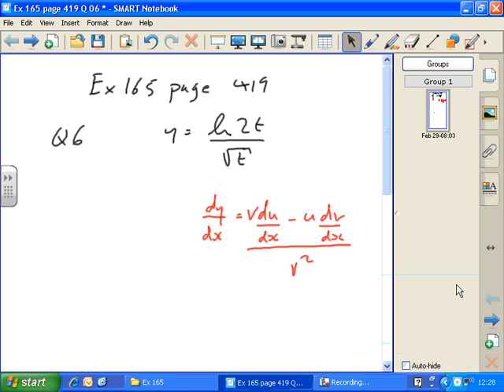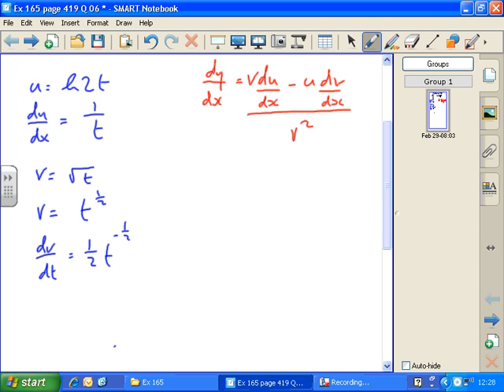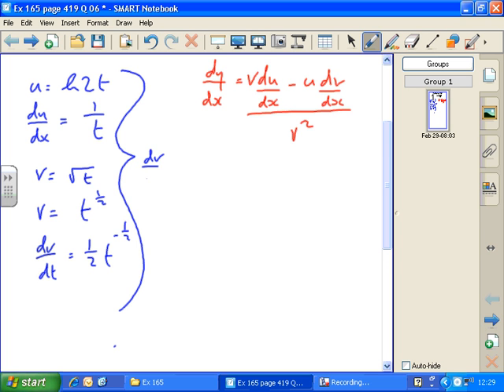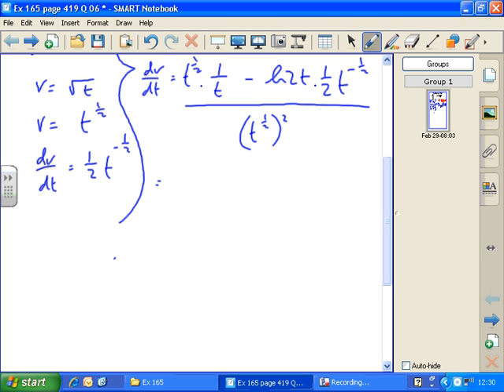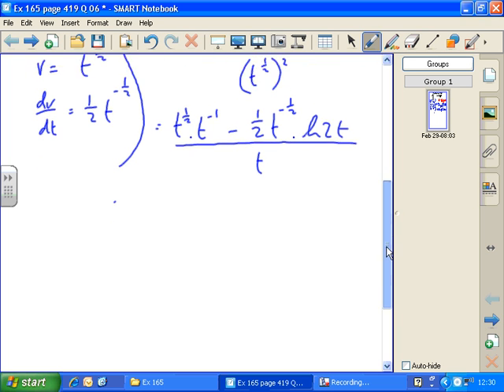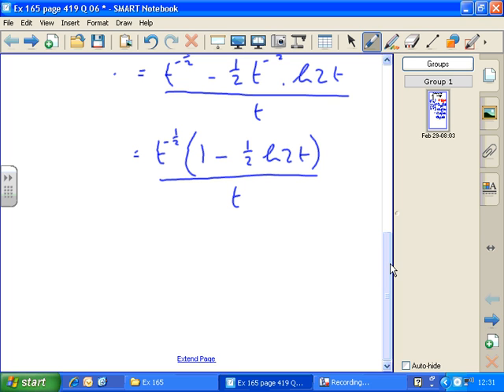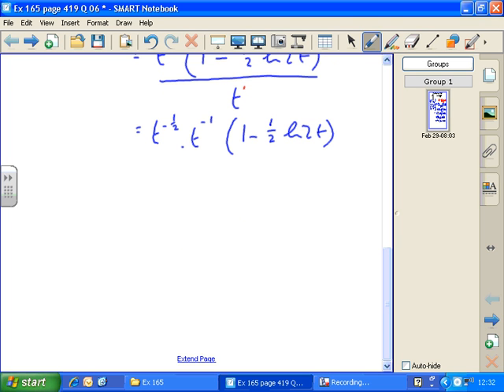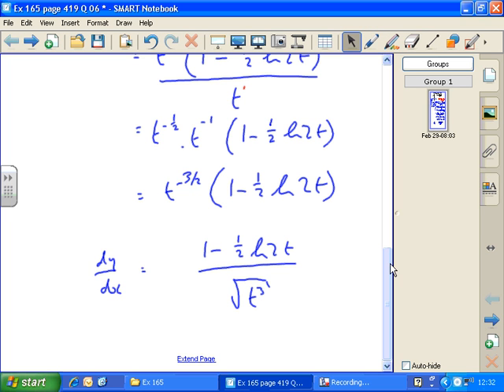Ex 165 page 419 Q 06